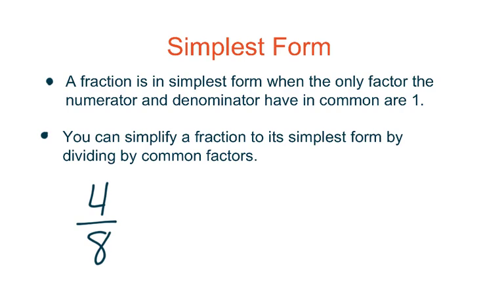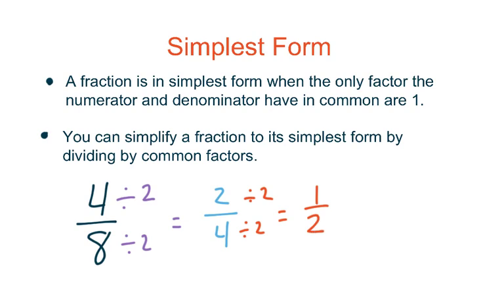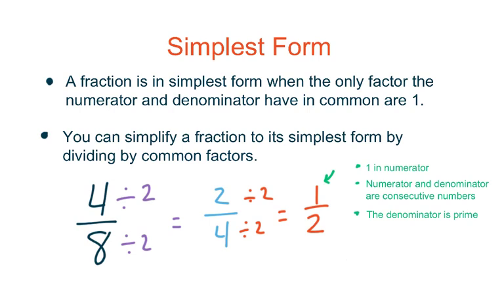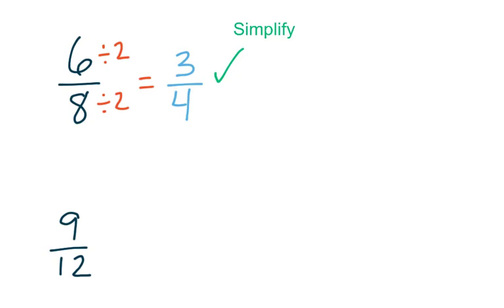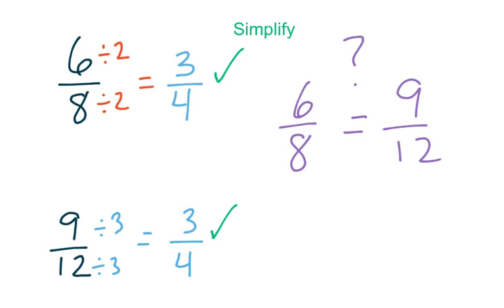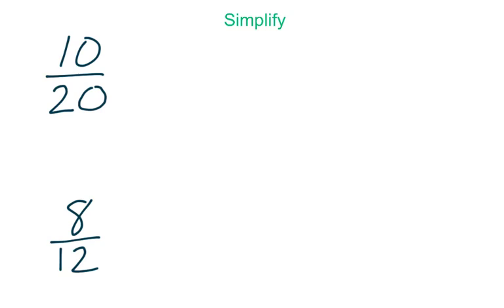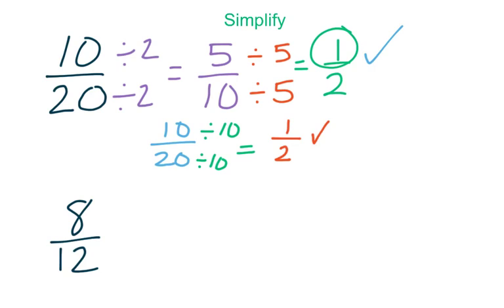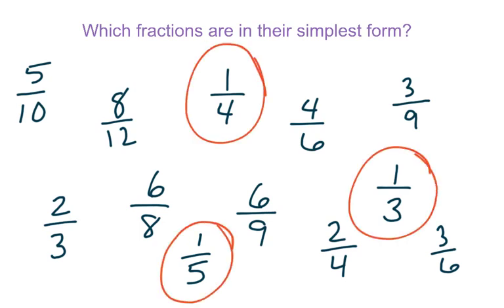4th Grade GoMath 6.3 - Simplest Form